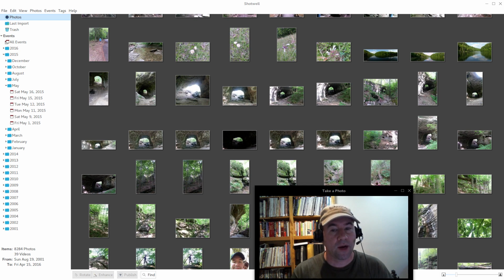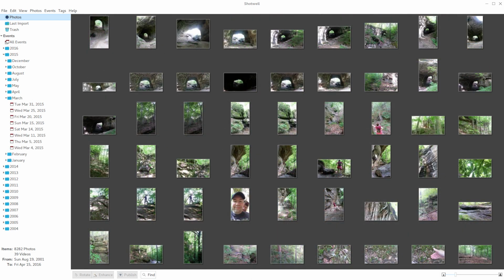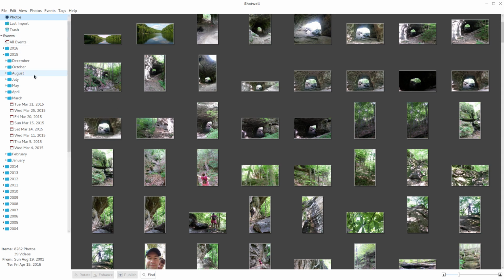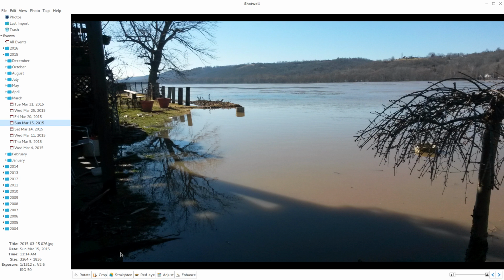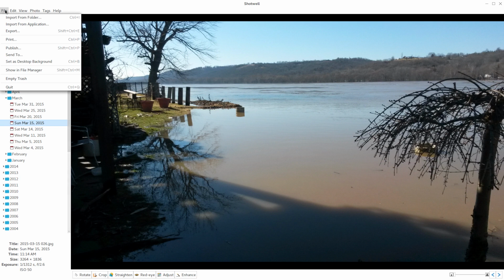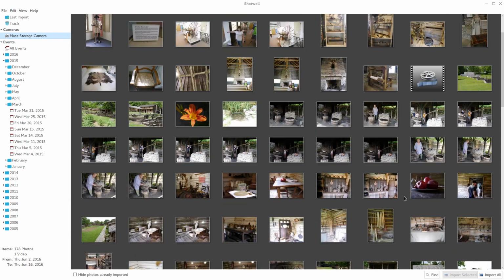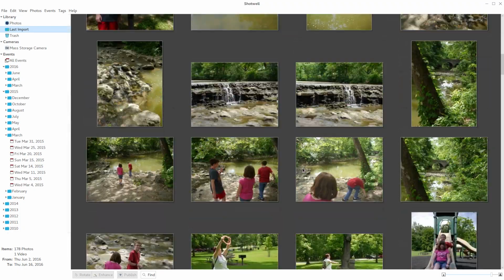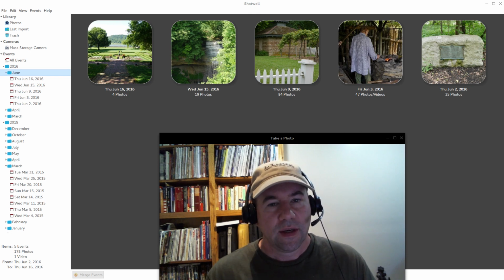A look at Shotwell 23.1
A look at Shotwell 23.1.  For Ubuntu users who want to upgrade to the latest release, add the following ppa via terminal:

sudo add-apt-repository ppa:yg-jensge/shotwell
sudo add-apt update
sudo add-apt upgrade